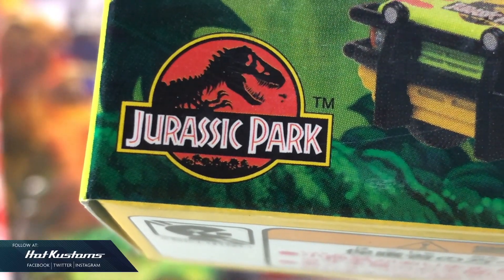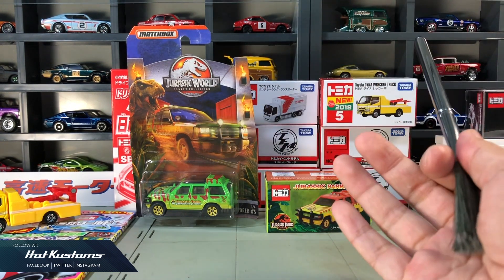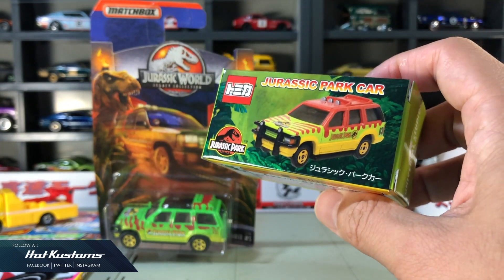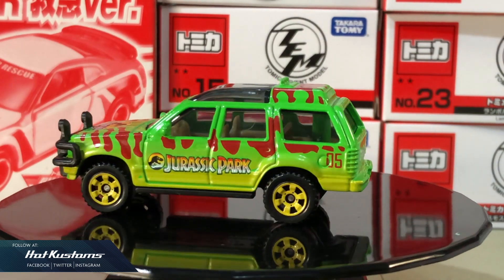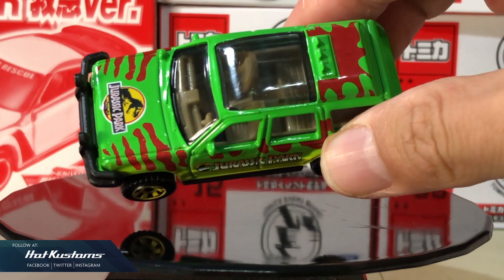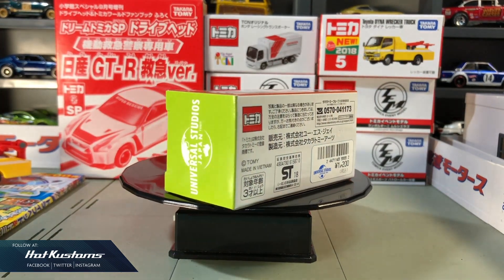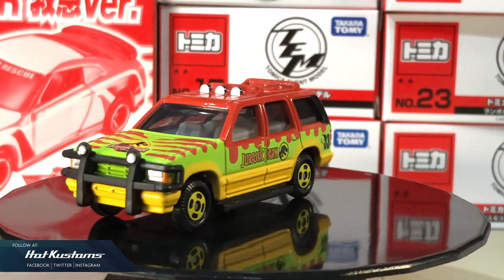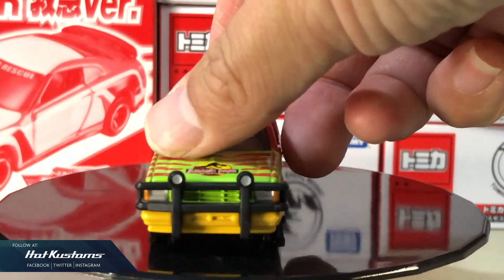Tomica USJ Exclusive Vs Matchbox Jurassic Park Ford Explorer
Review on the Tomica USS Jurassic Park VS MBX Ford Explorer.